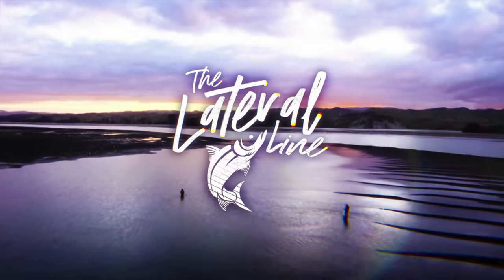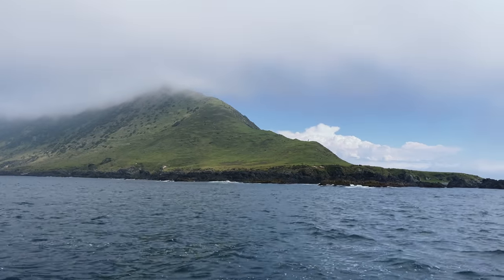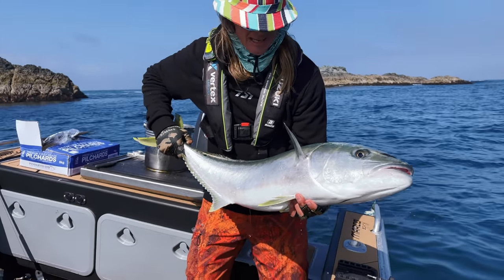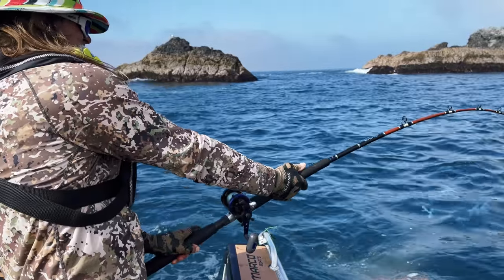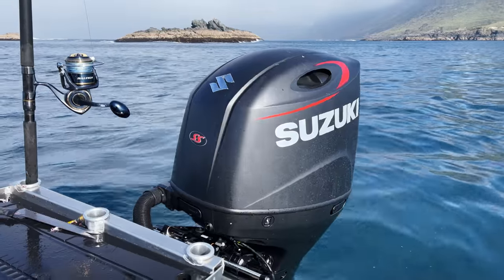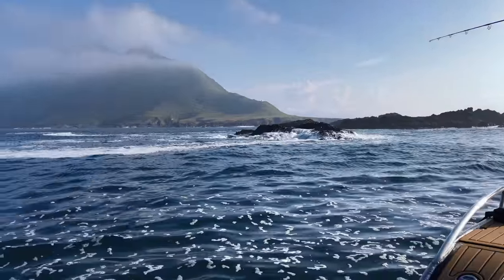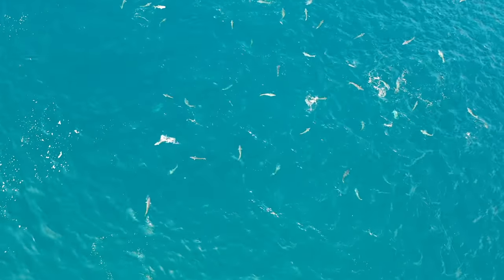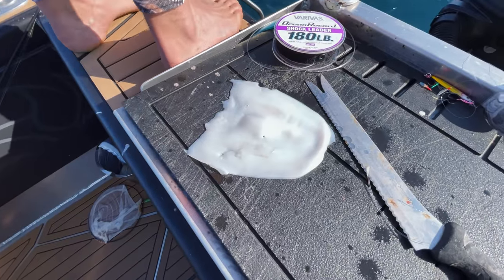Big Fish Smashes a stick bait boat side. Part 1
The boys make a 4 hour drive east to fish a crazy piece of water after hearing stories of huge King Fish pushing squid and flying fish to the surface and then smashing them. It’s a beautiful place and the boys haven’t fished there from the boat in a few years. Excitement levels are through the roof! In fishing, timing is everything! The boys are in the right place at the right time and during the right time of the year. There is so much amazing fishing action it couldn’t all be jammed into one film, so, this is just part 1, to be continued………..

Welcome to The Lateral Line Show starring Milan Radonich and Nathan O’Hearn, two best mates exploring the wild and hidden pathways of NZ chasing trophy kingfish and gigantic snapper in shallow waters.

The Lateral Line is an Online TV show all about teaching you the knowledge & techniques to catch trophy fish in shallow water.,